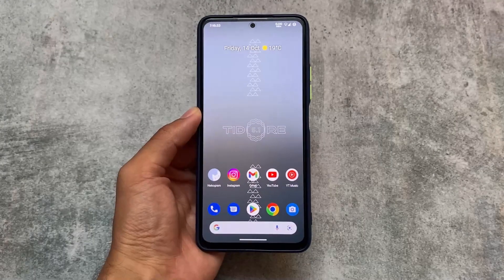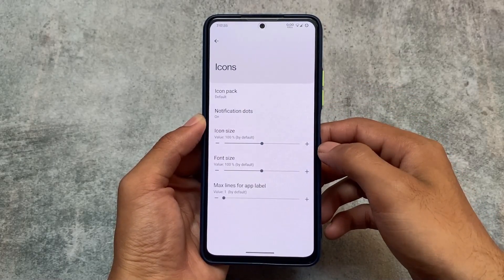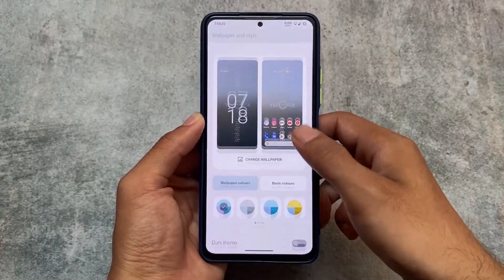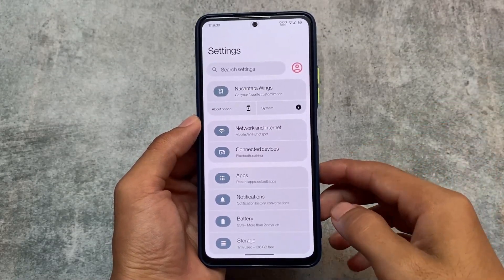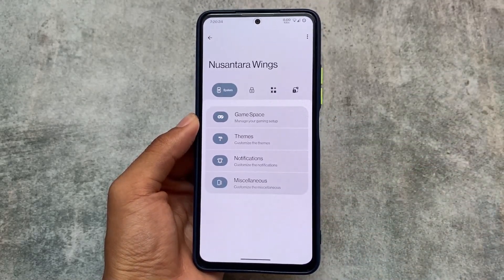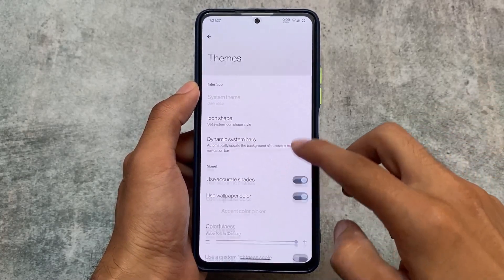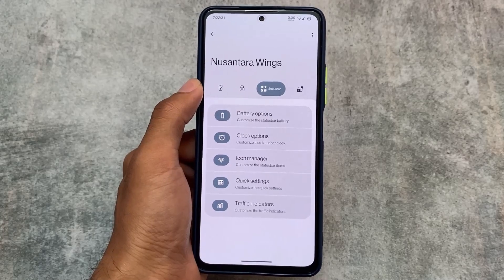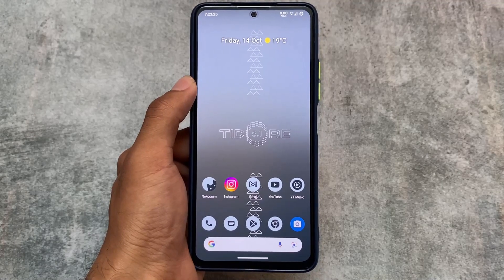Nusantara OS V5.1 is here | A Perfect Android 13 OR Bugs ?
Hey guys, What's Up? Everything is good I Hope. In this video, I'm gonna show you " Nusantara OS V5.1 is here | A Perfect Android 13 OR Bugs ? ". Make Sure to watch this video till the end to understand everything.